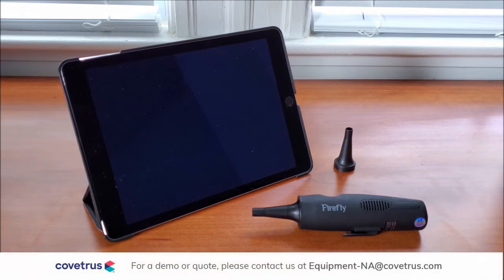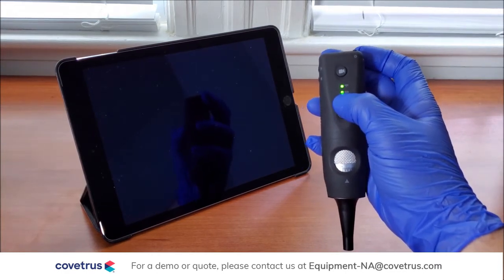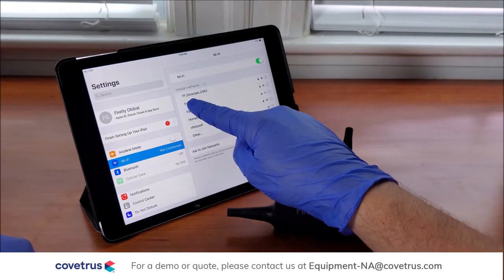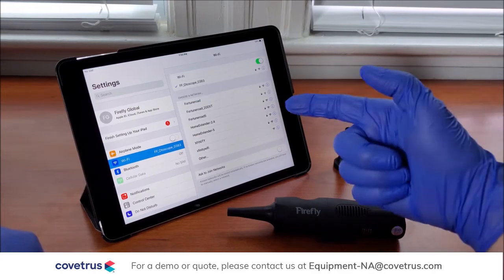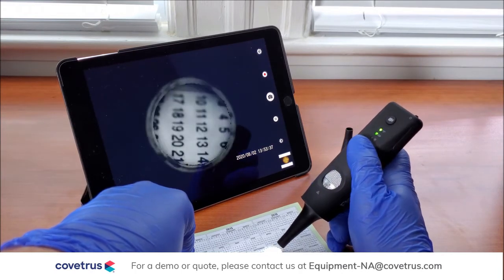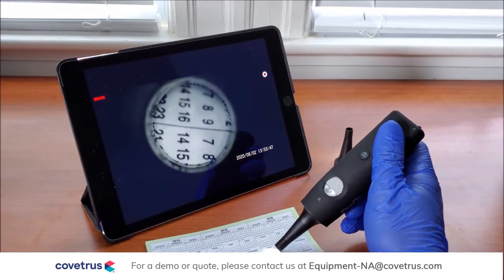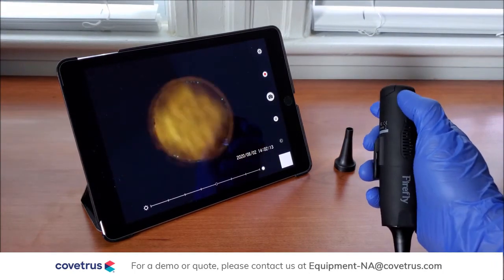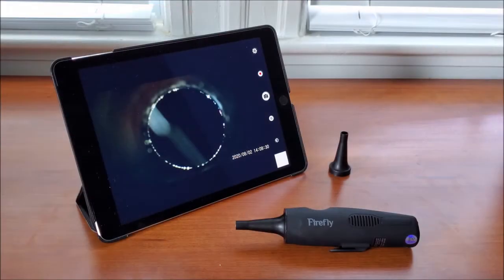Firefly Wireless Video Otoscope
The Firefly DE571 Wireless Veterinary Mobile Video Otoscope is a highly portable digital video otoscope with unprecedented accuracy in observing the ear canal on iPhone, iPad, and Android phones and tablets.  It is also ideal for dental, dermal, nasal and rectal exams.